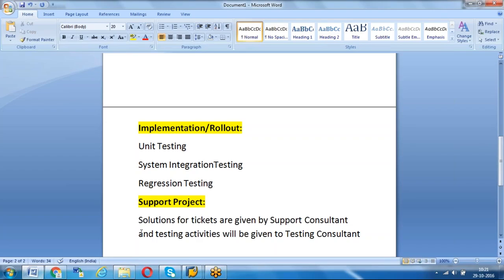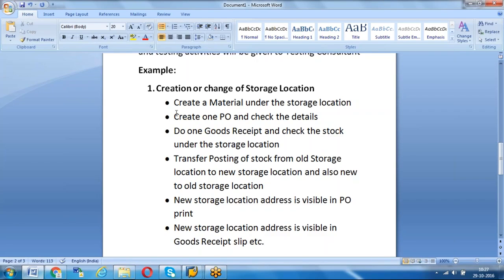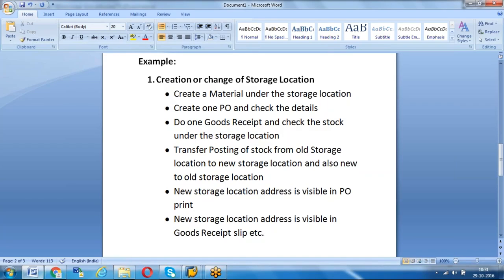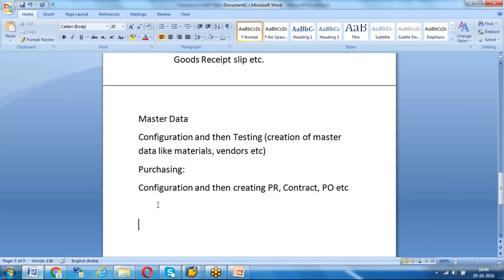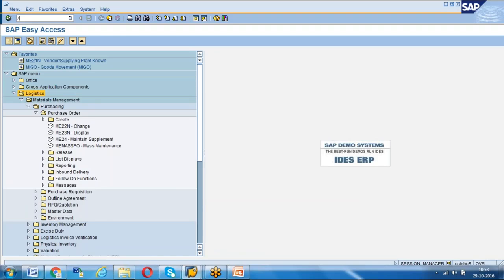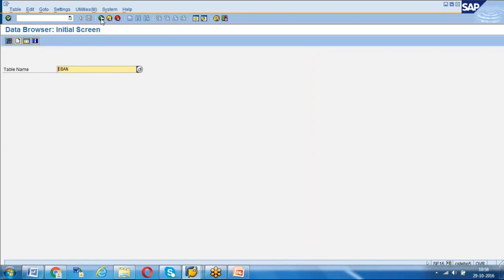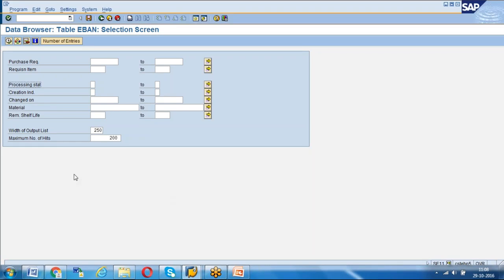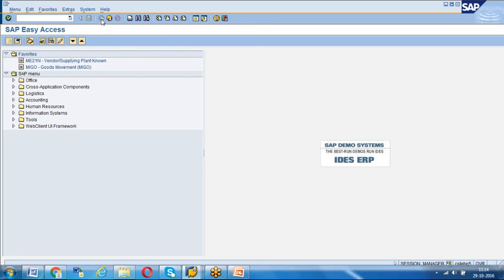SAP MM Q&A on Testing Interview by Ganesh Padala